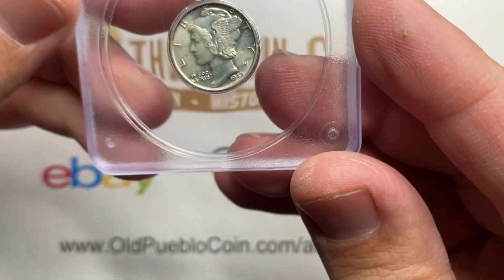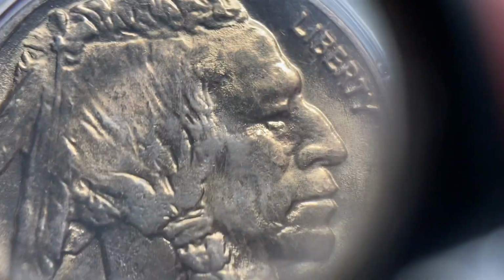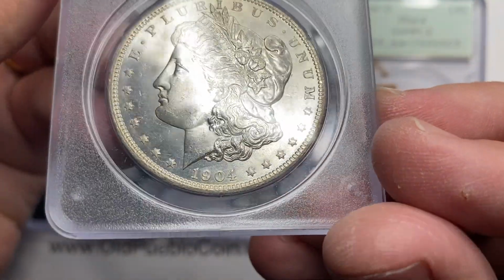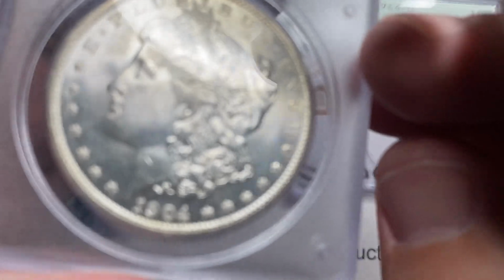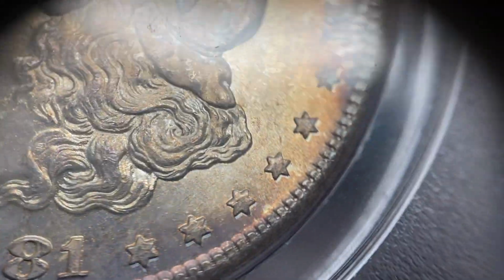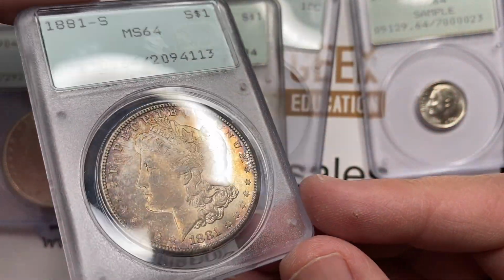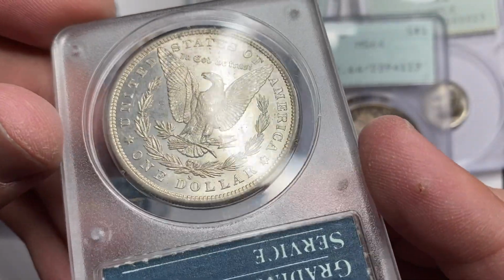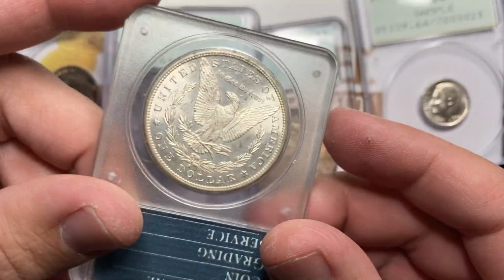PCGS "Rattler" Holders - What Would You Do?